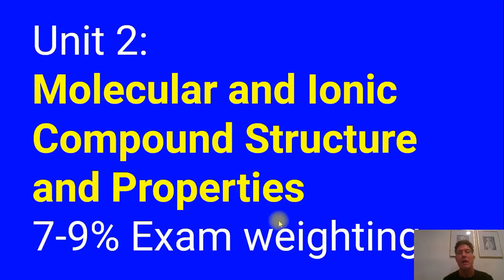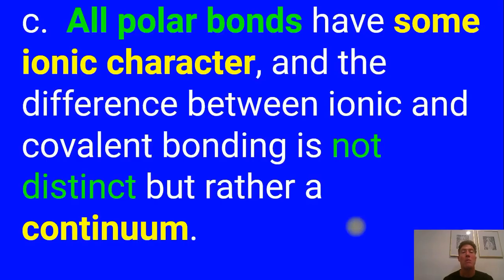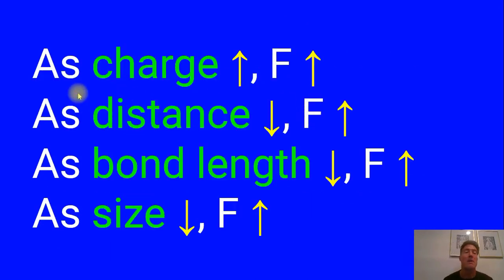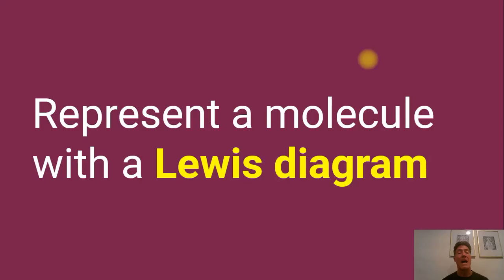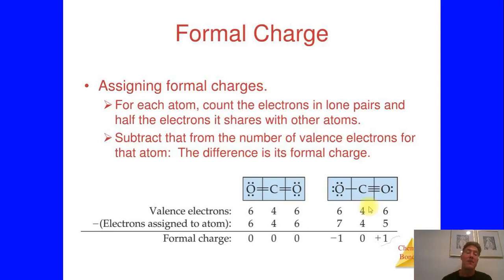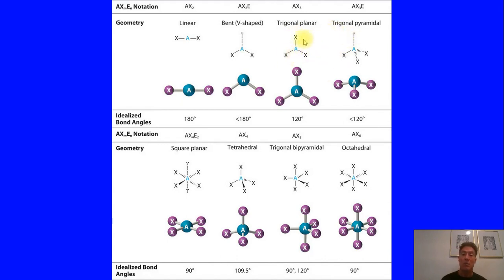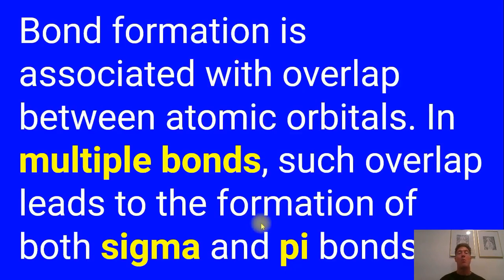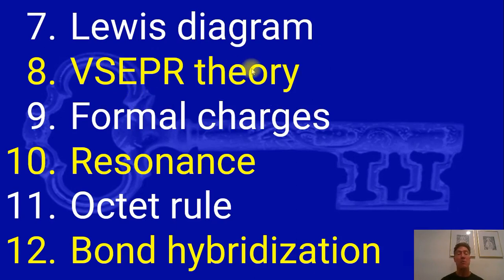AP Chem Unit 2 Speed Review (Bonding)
Breeze through Ionic and Covalent Bonding with an examination of Electronegativity, Lewis Structures, VSEPR theory, Formal Charges, and Resonance (whew!). No big whoop!